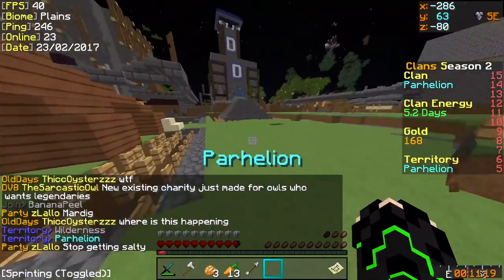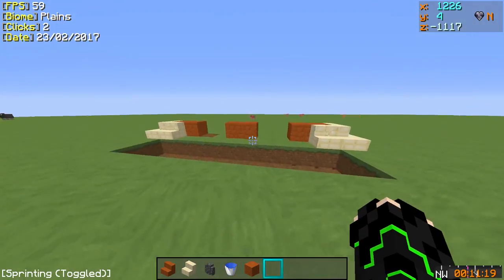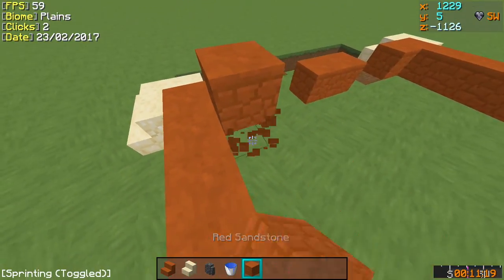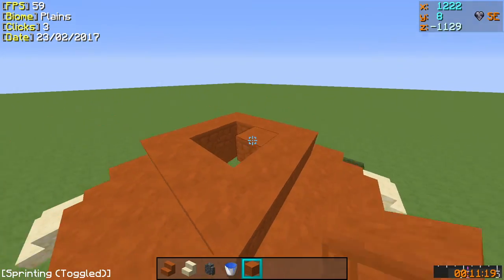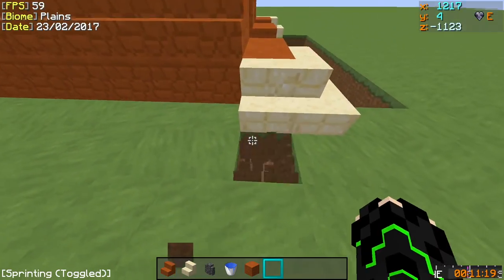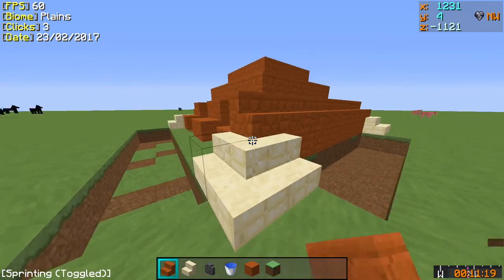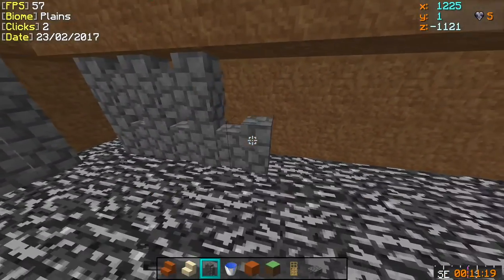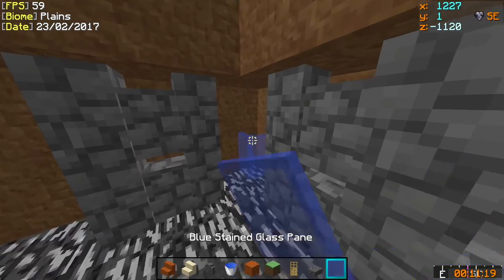HOW TO BUILD THE BEST BASE! (Under 15 Min) Mineplex Clans - ACNM Videos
Hope you guys enjoy! Today I will be showing you guys how to build the BEST one claim base in Mineplex Clans.